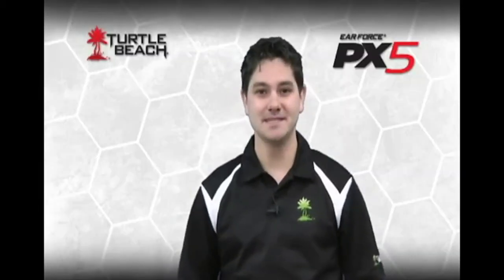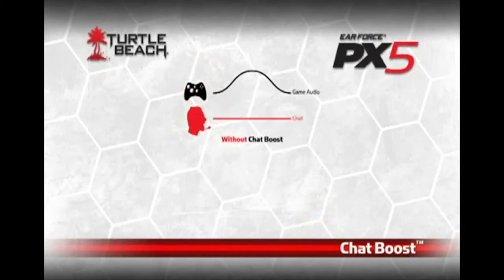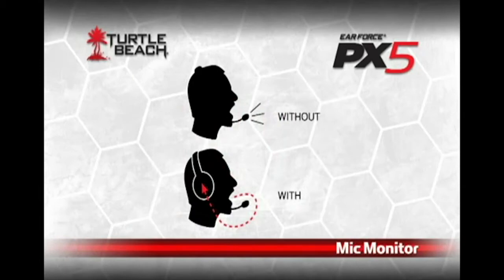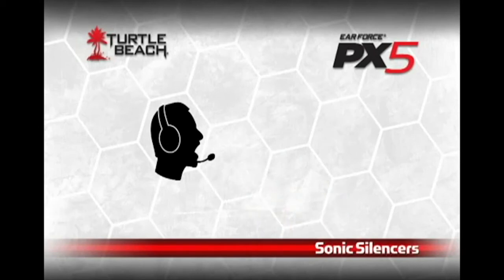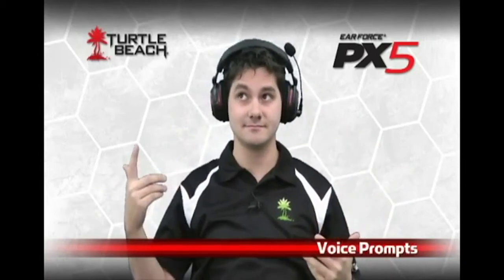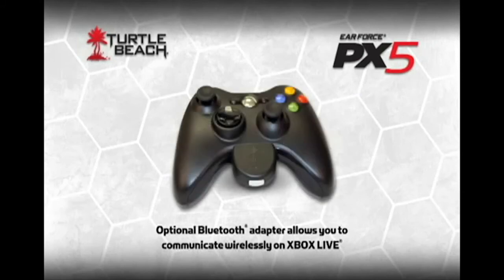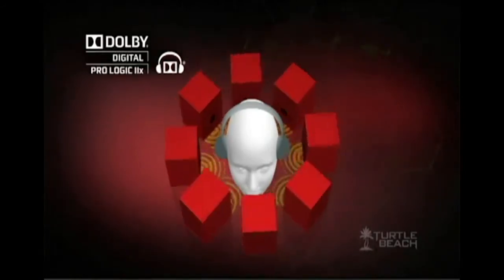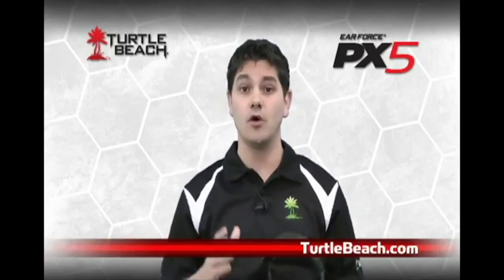Turtle Beach Ear Force PX5 Programmable Wireless Dolby Headset